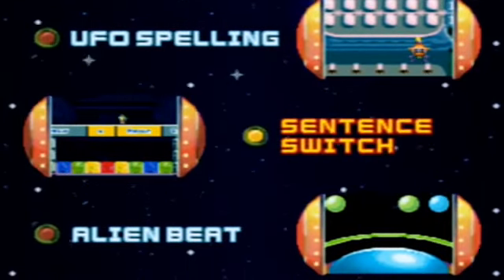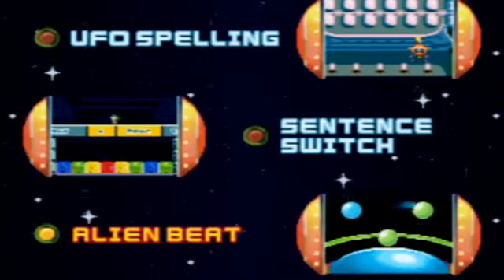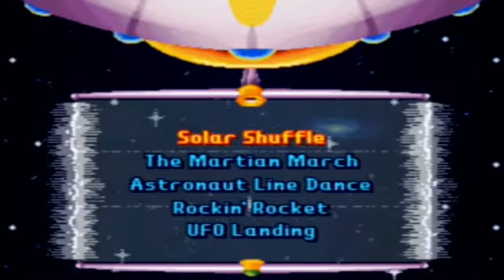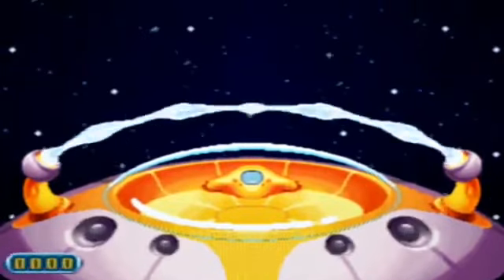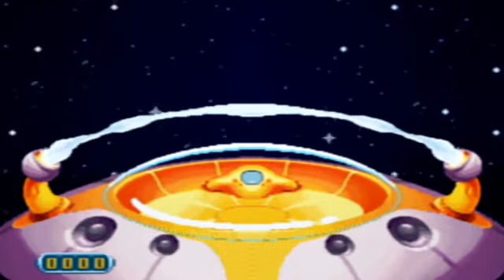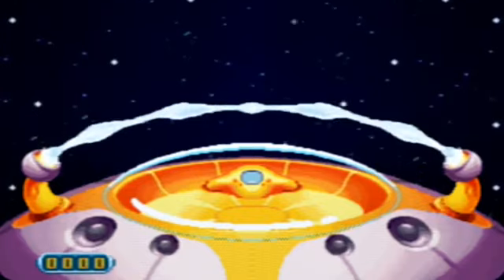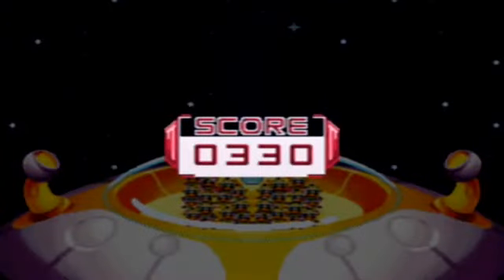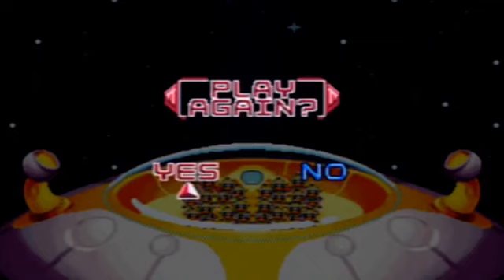Zayzoo Learning Zone - Part LAST